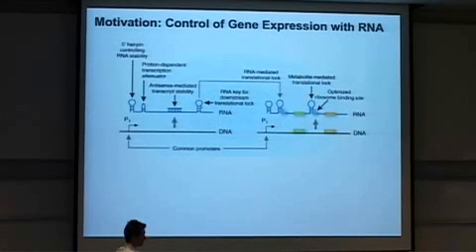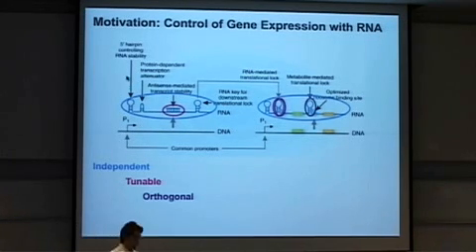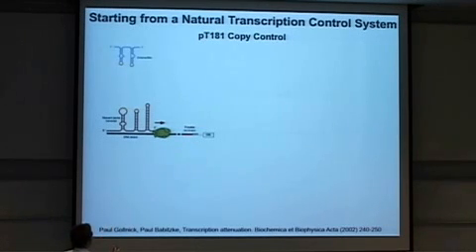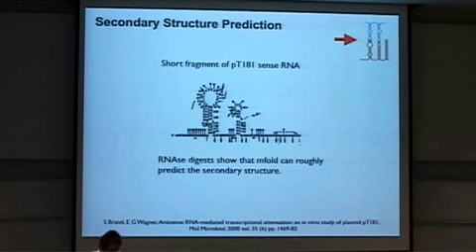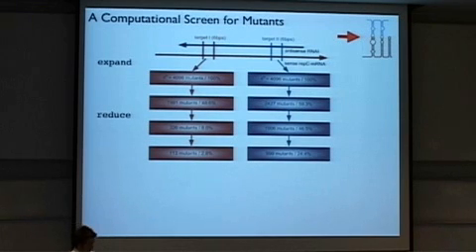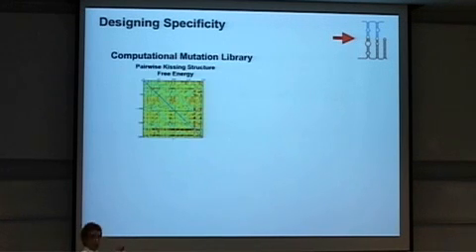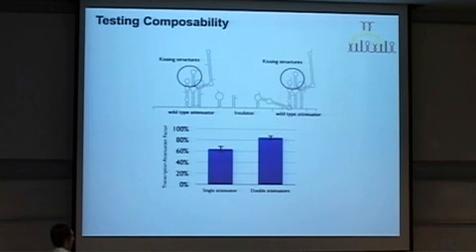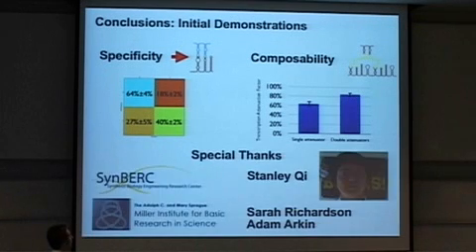Selected Presentations I 1